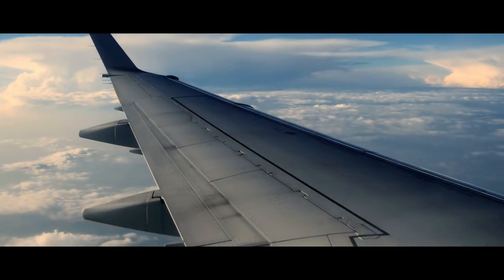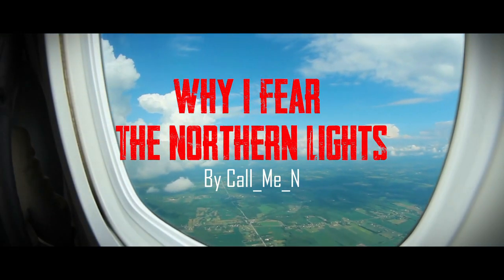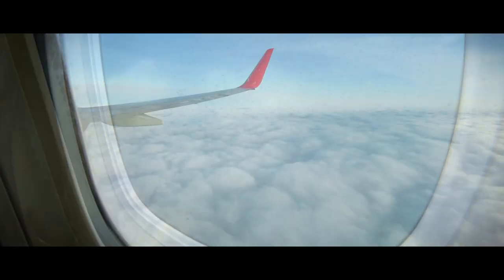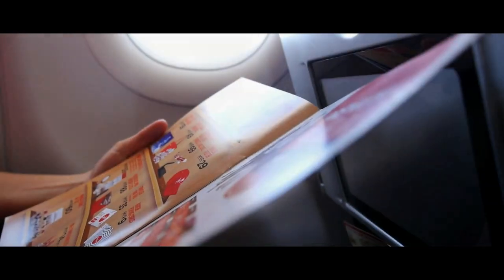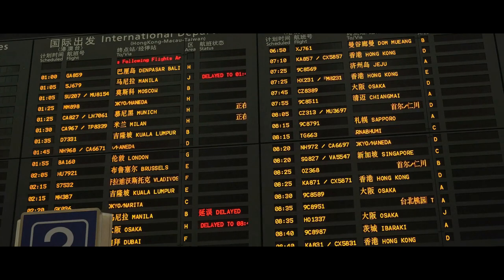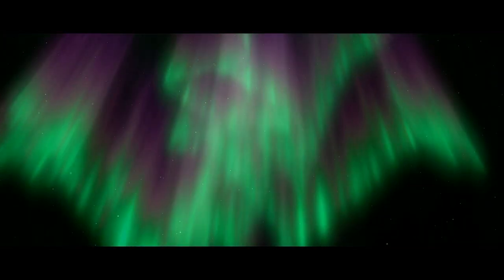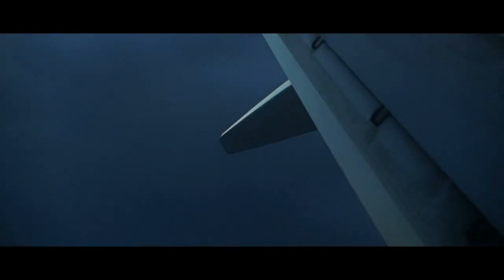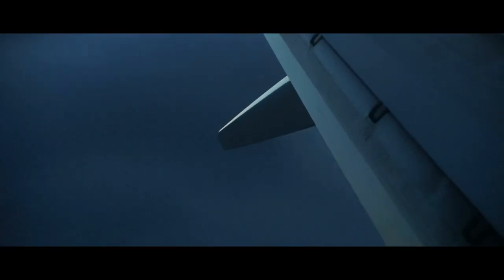"Why I Fear The Northern Lights" | Creepypasta | Horror Story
There's something inside them.

*Some editing was done for the audio narration*

ARTIST:
►Horror Story Thumbnail Art:
Steven Ekholm

Special Thank You To Patrons:
Teri Middleton
Absinthe Alice
ZombieFox
Seasalt Flavour
Jen M.
Chris Barth
Jacob Stringfellow
LemonFluff
Veruca Salt
Meilline
Suzanne Gereaux
Jonathan Demoisey
Ripkora
TheEchoNight
Jonathan Demoisey
Dhawal Chheda
Jessica Lang
Sara Cagle
Carol Cosgrave
Emmy
Shannon M.
Elijah Phillips
Ms. Jackalope .J. Johnstone
Thorin_Oakenshield
Lee Kendall
PsychicLiberty
Randy McMullen
Nicole Card
Justen Nidhogg